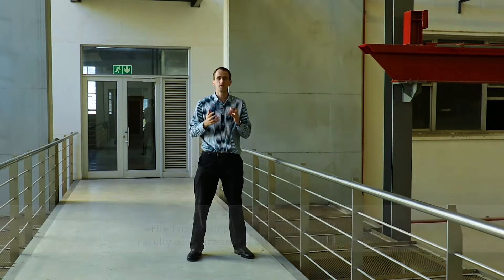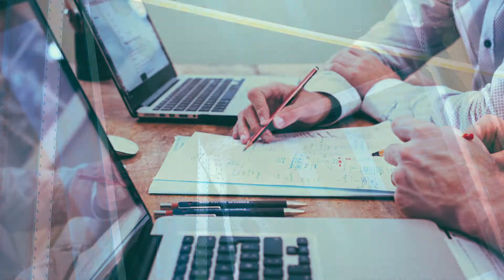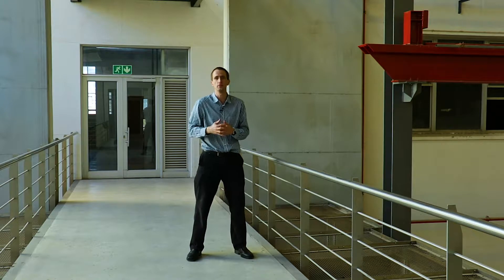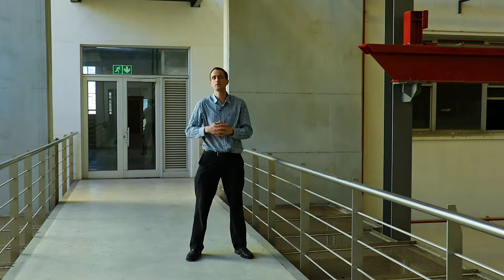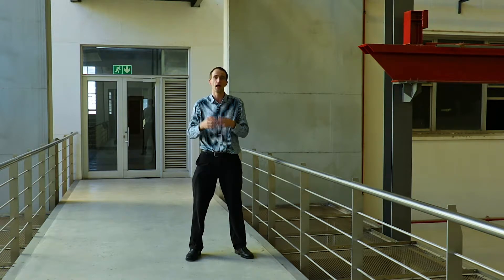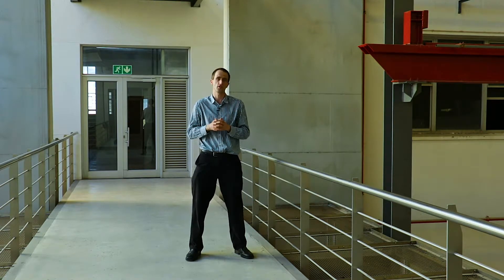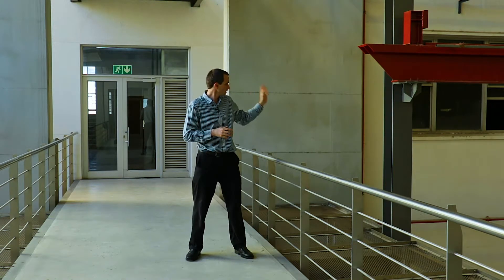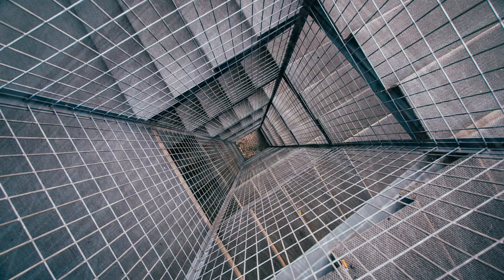Steel Structures in Fire: Introduction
Structural steelwork and its requirement of fire resistance has had a major impact on structural fire engineering development internationally. This video gives an overview of the next chapter to be considered where we will learn to design steel structures at high temperature.